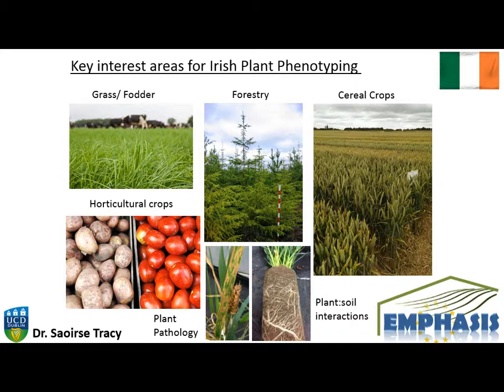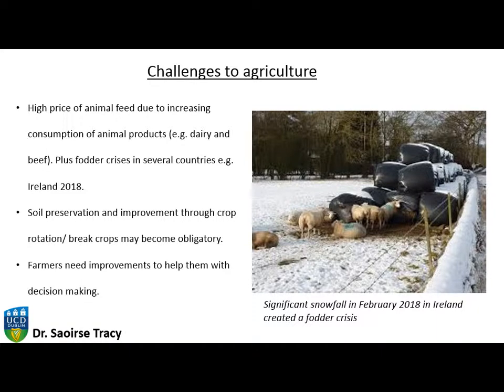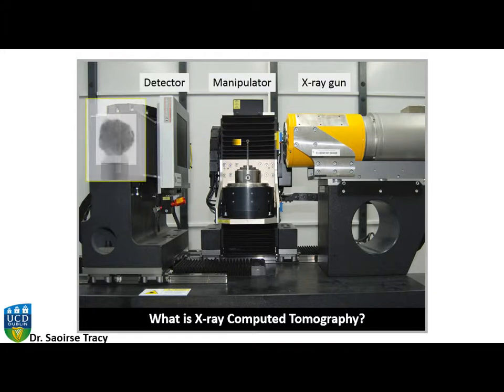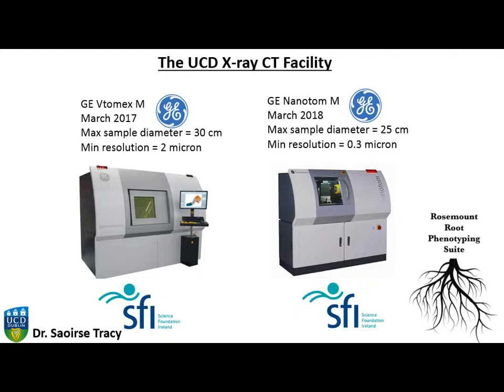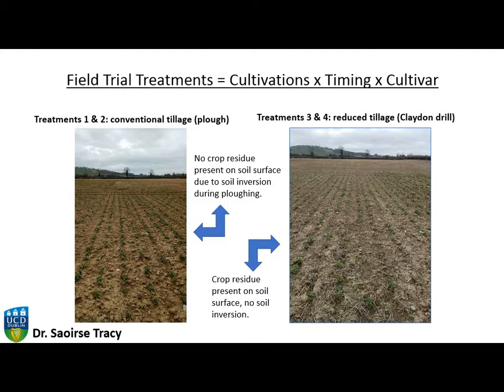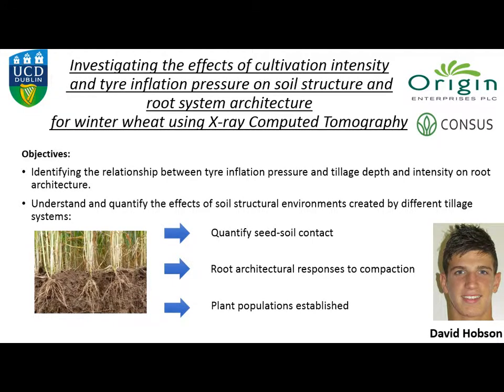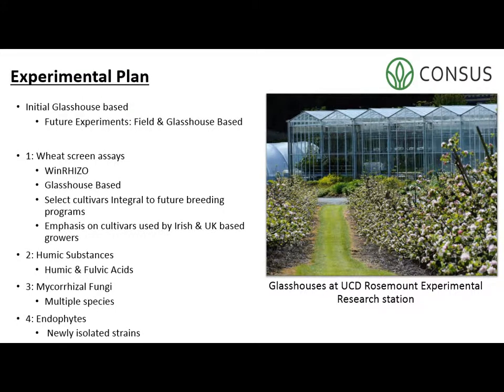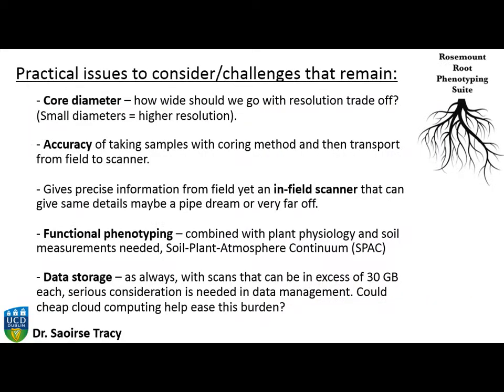Saoirse Tracy, University College Dublin, Ireland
Root Phenotyping in the Field: The Use of X-ray Computed Tomography in Field Structured Soils.